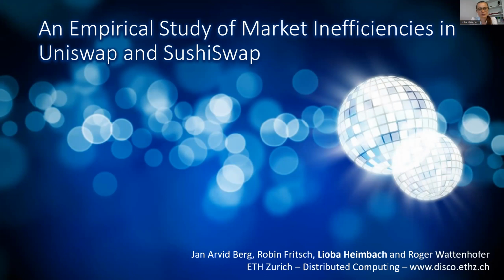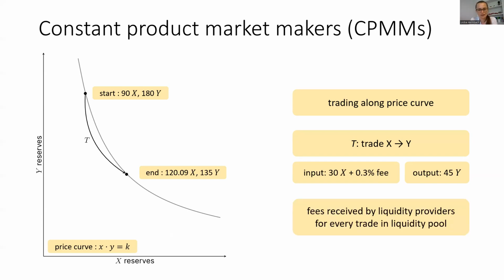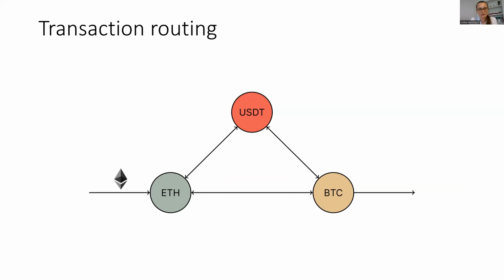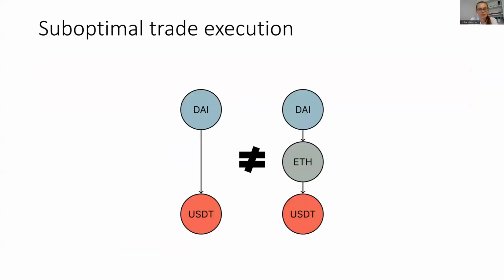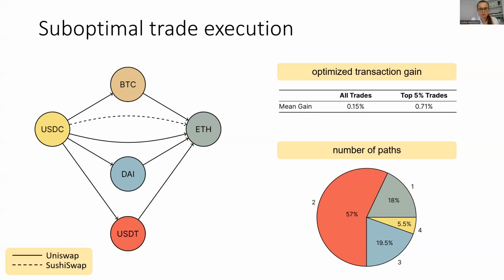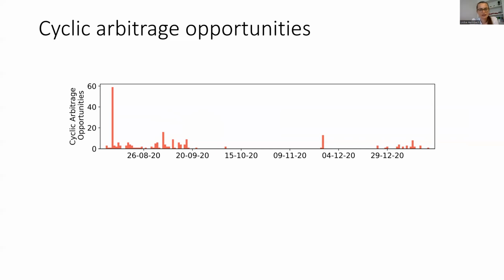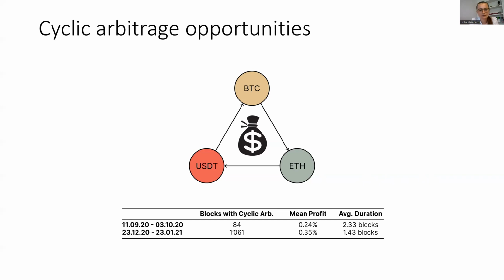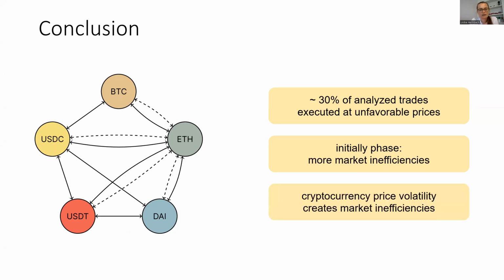An Empirical Study of Market Inefficiencies in Uniswap and SushiSwap